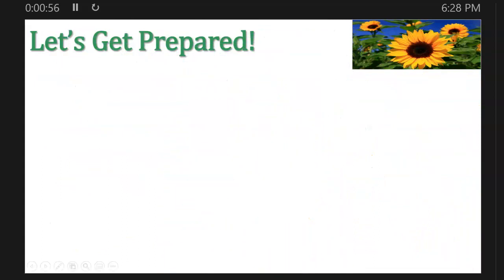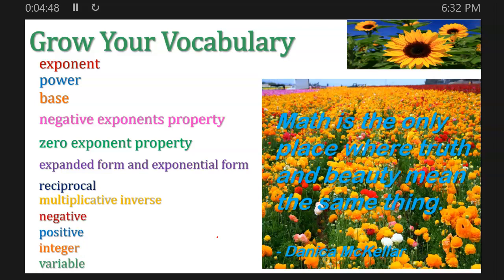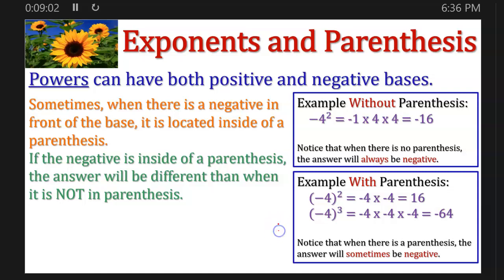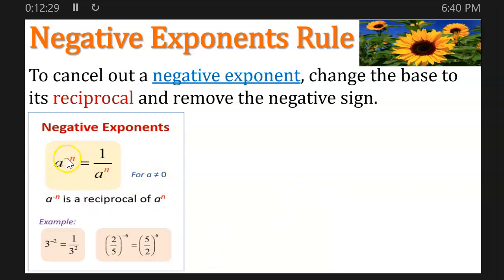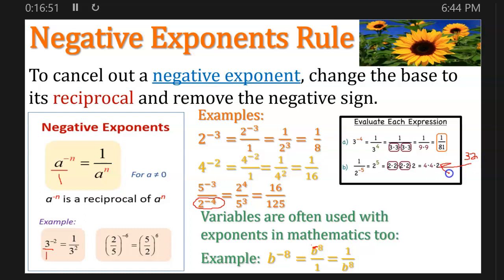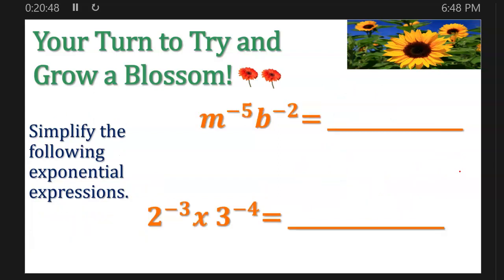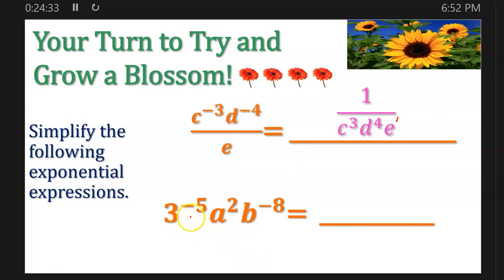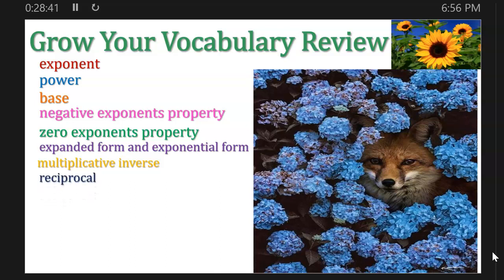Exponents- Negative Property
Shows how to cancel out negative exponents when simplifying exponential expressions.